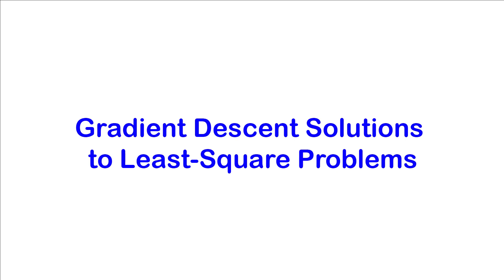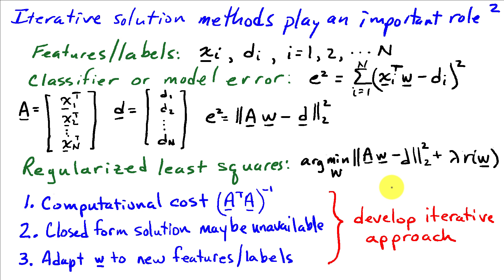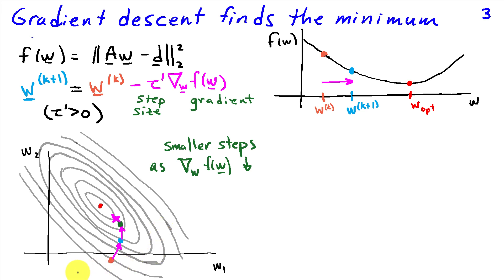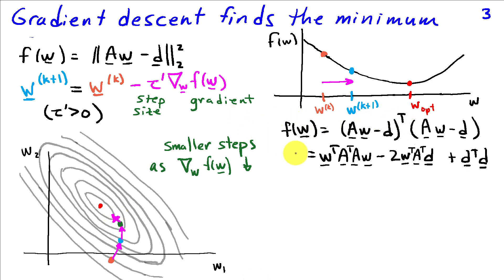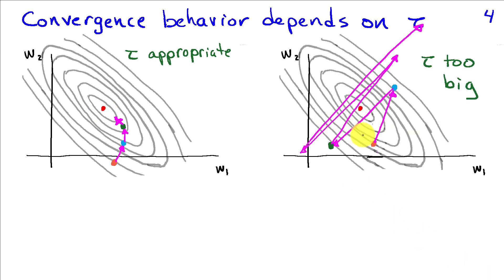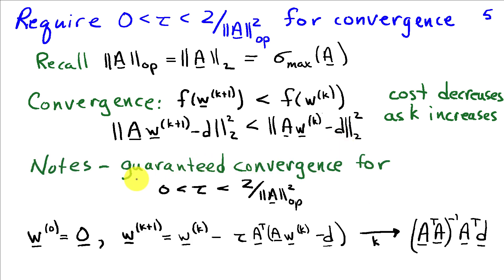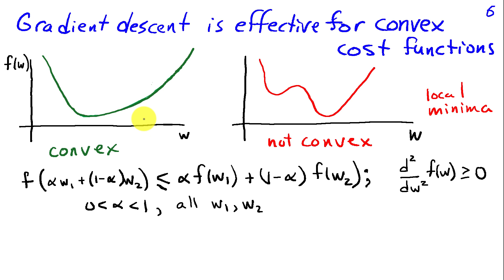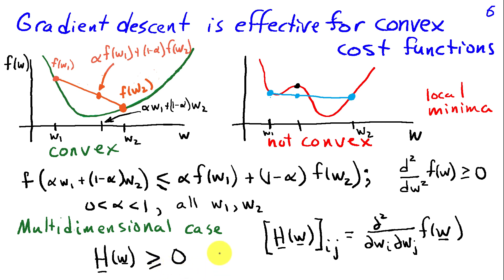Gradient Descent Solutions to Least Squares Problems